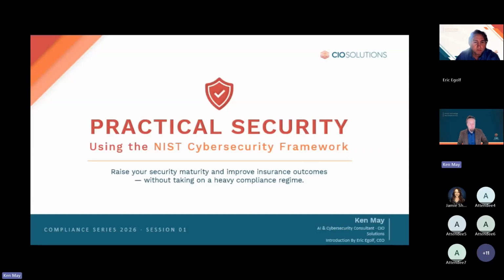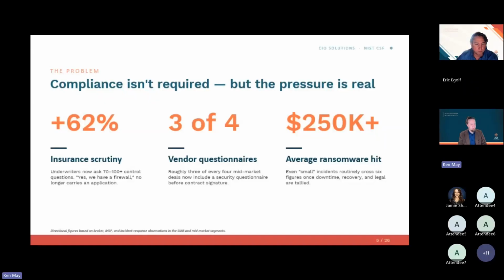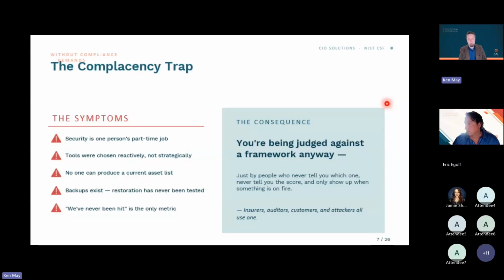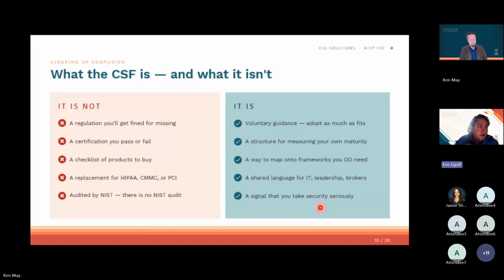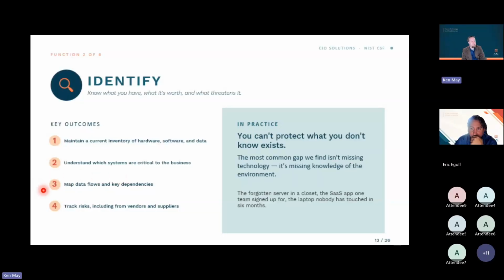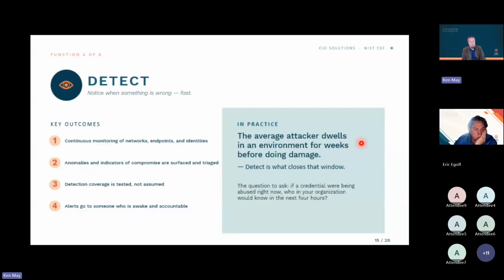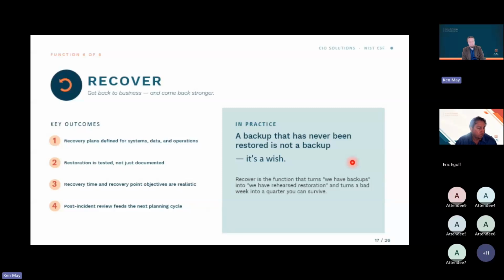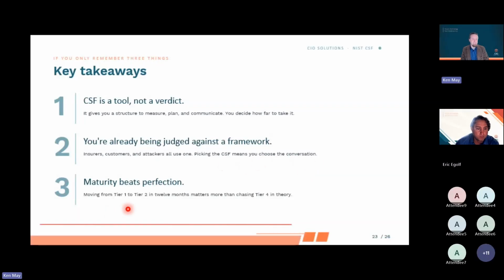Practical Security Using the NIST Cybersecurity Framework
If your organization isn’t tied to a formal compliance framework but you still want to boost your cybersecurity in the real world, this webinar recording is for you. We break down the NIST Cybersecurity Framework and show how it can help you level up your security. We talk about how NIST CSF can make your daily controls stronger and help you prepare for cyber insurance conversations.

- What the NIST Cybersecurity Framework is and who it is designed for
- How this framework improves security controls and risk visibility in practice
- How CSF alignment can support better cyber insurance outcomes